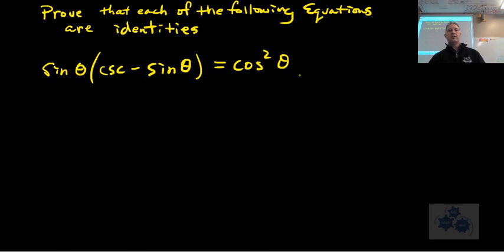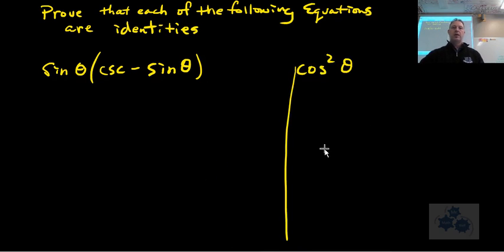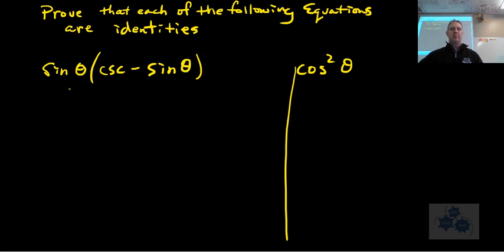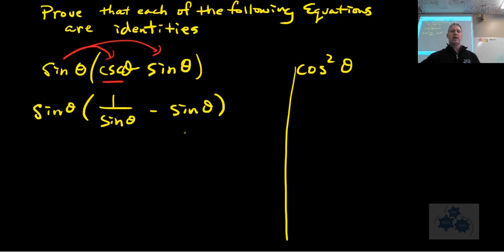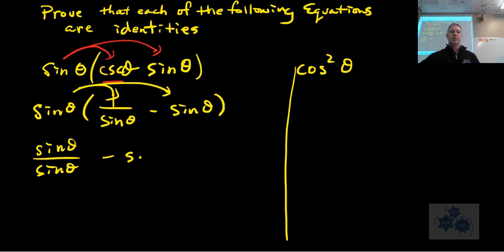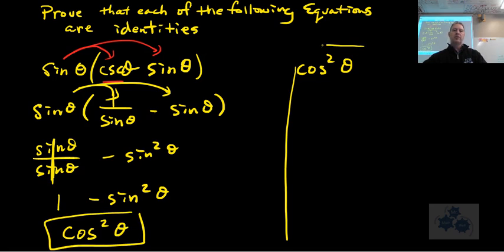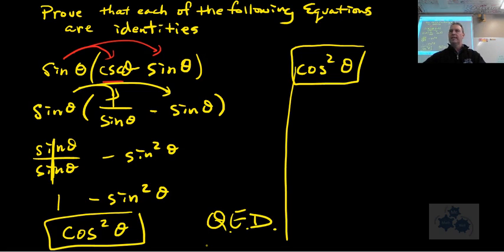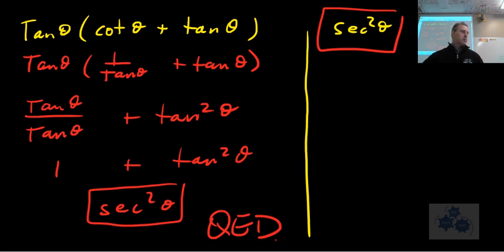PC 30 6 3 Proving Identities Example #1